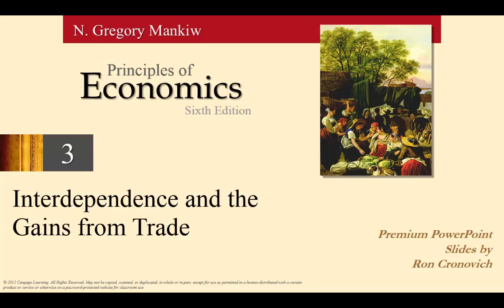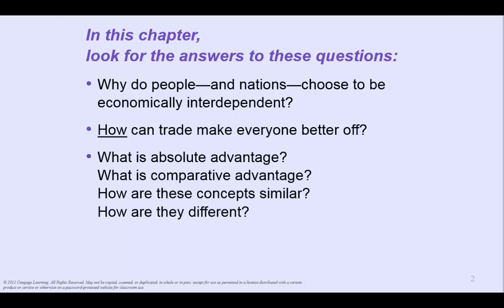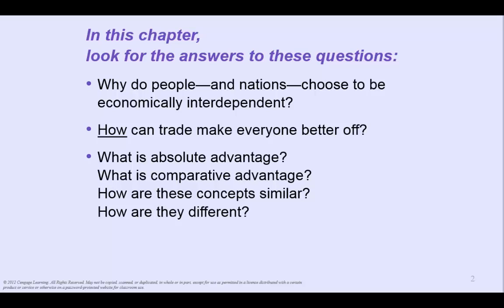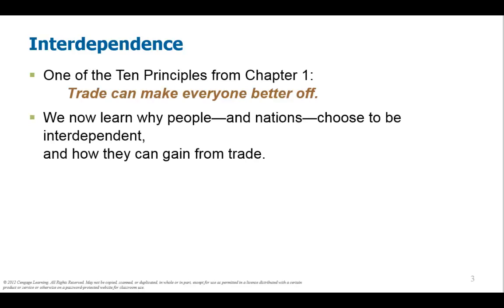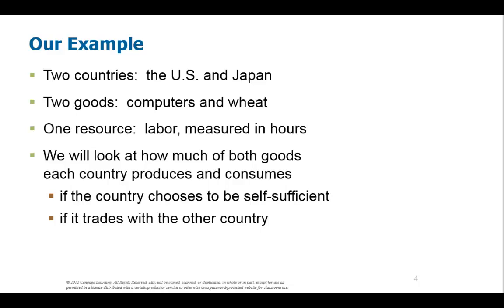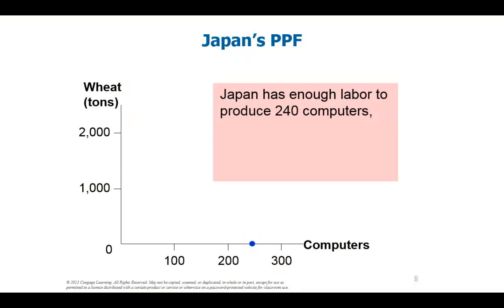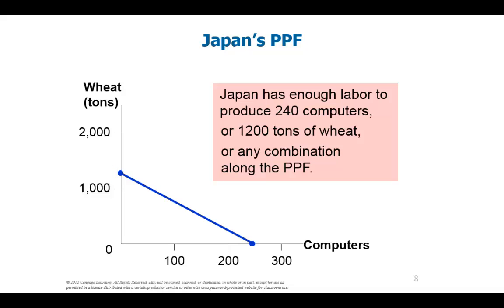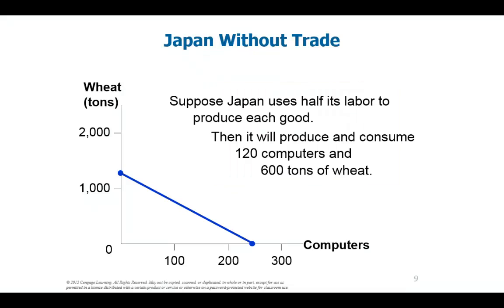Microeconomics Chapter 3 Interdependence